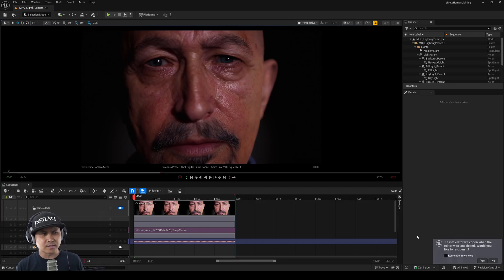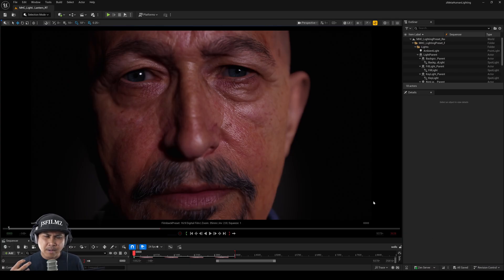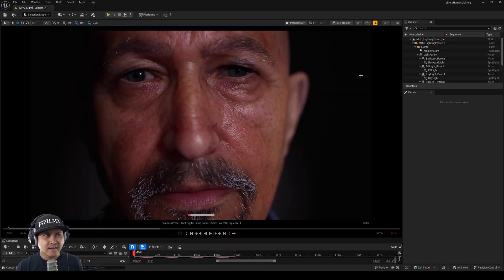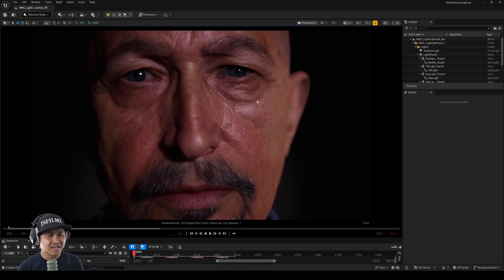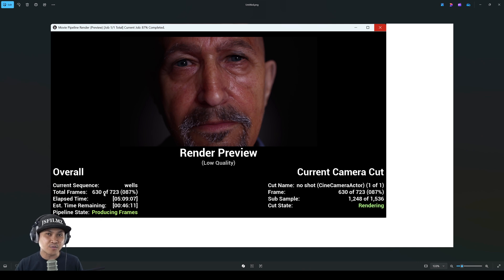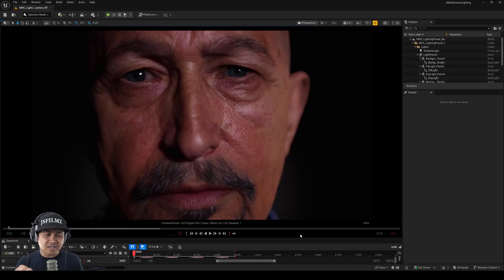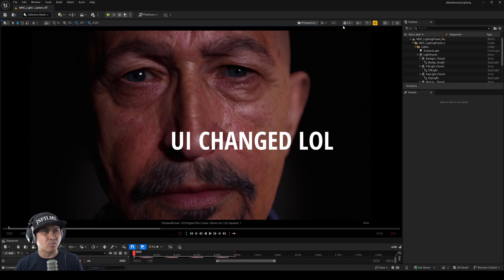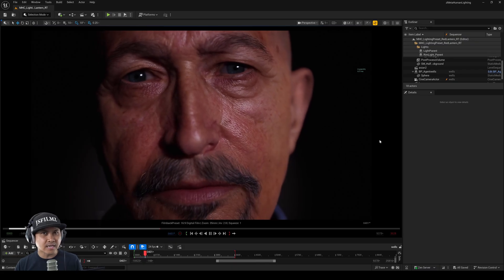Unreal Engine 5.7 Path Tracing vs Lumen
Face Mocap by: Bryan Steagall